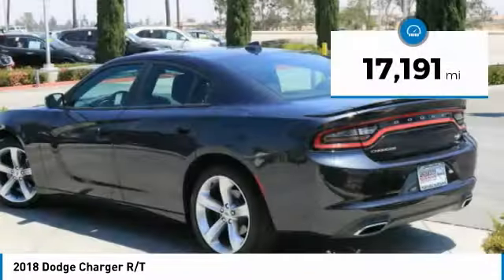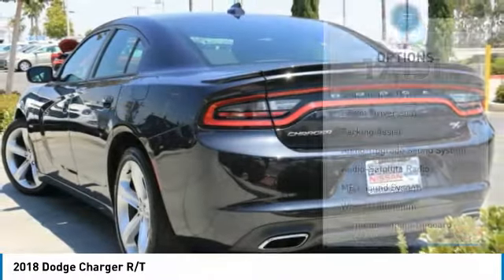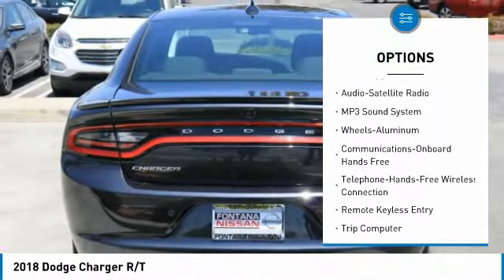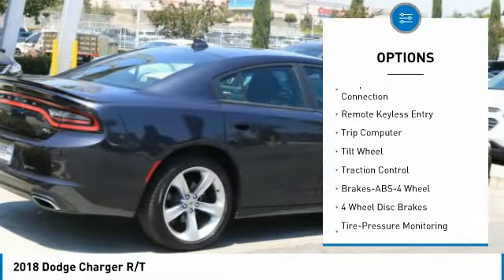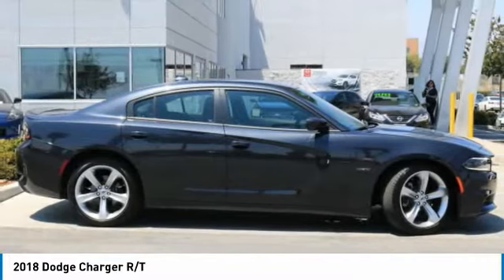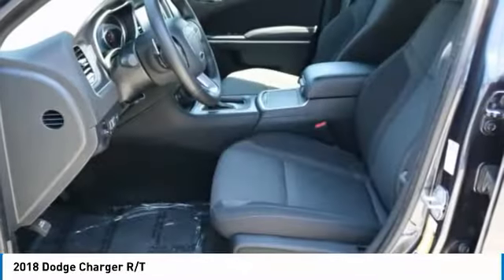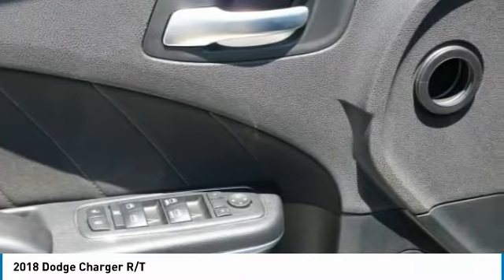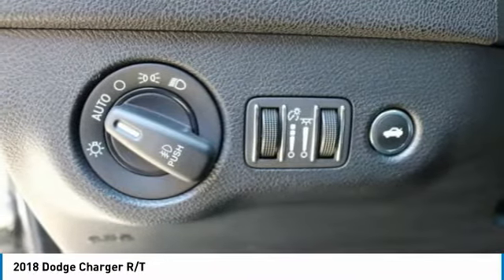2018 Dodge Charger new, Altima, Maxima, Sentra, 370Z, Murano, Fontana, Rancho Cucamonga, Ontario, Sa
2018 Dodge Charger R/T

Fontana Nissan
16444 South Highland Avenue

***BLUETOOTH WIRELESS / HANDS FREE***, ***BACK UP CAMERA***, ***POWER DRIVER SEAT***, ***POWER PASSENGER SEAT***, ***KEYLESS ENTRY***, ***PREMIUM WHEELS***, ***REMAINDER OF FACTORY WARRANTY***, ***CLEAN CARFAX***, ***CERTIFIED***, ***PREVIOUS DAILY RENTAL***, Charger R/T.brbrbrCARFAX One-Owner.brbrbrComplimentary 3 Year / 100,000 Mile Warranty - Only at Fontana Nissan!